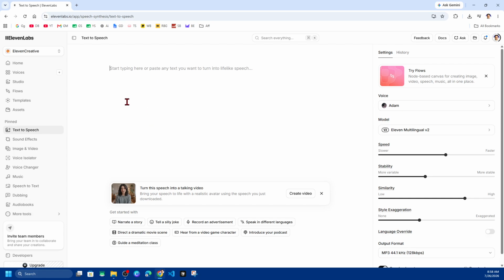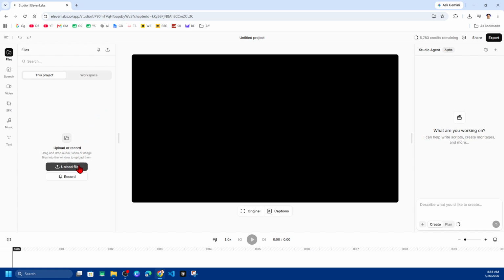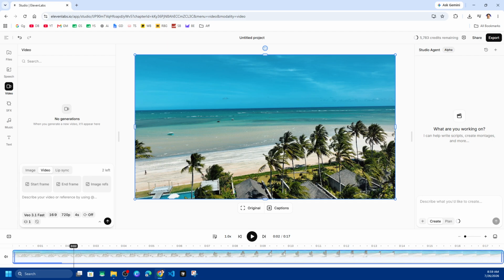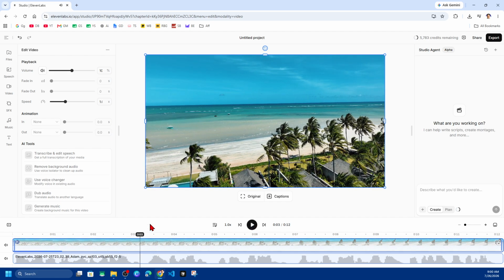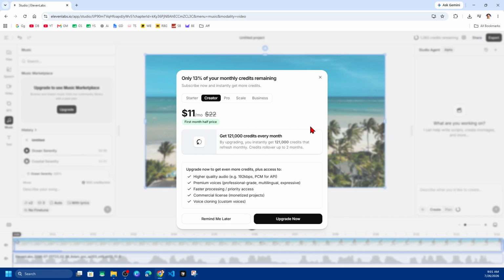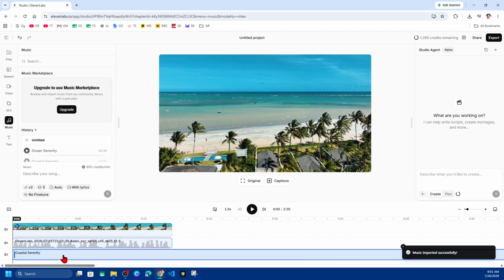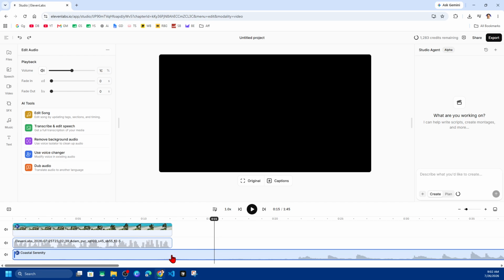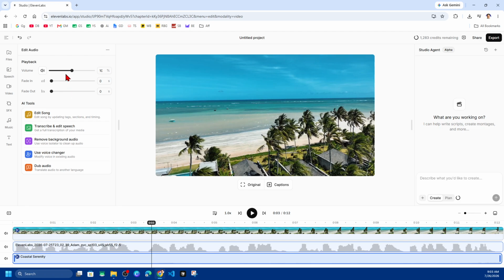How to Add Background Music in ElevenLabs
In this detailed tutorial, we will guide you step-by-step on how to add background music in ElevenLabs. Perfect for beginners or those looking to enhance their video editing skills, this video will offer clear instructions and helpful tips. Whether you're creating a personal project or a professional presentation, adding the right music can elevate your video to the next level. Don't miss this opportunity to learn how to effectively use ElevenLabs for your audio needs.